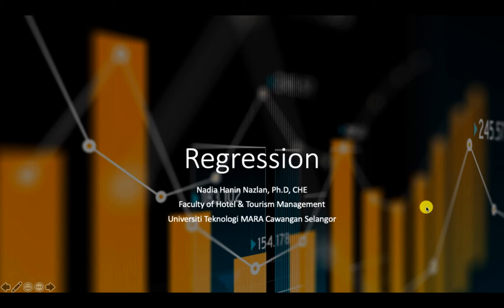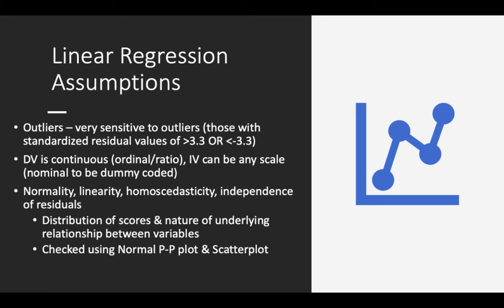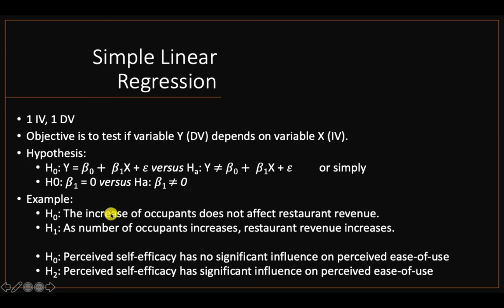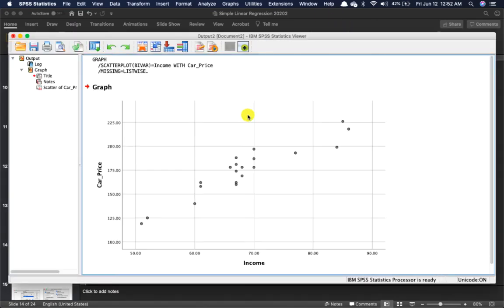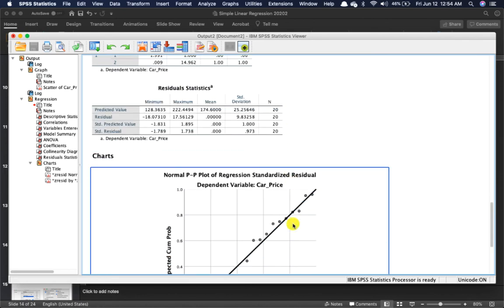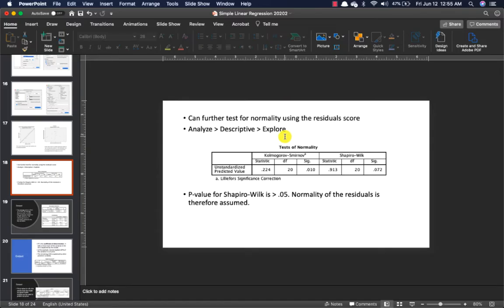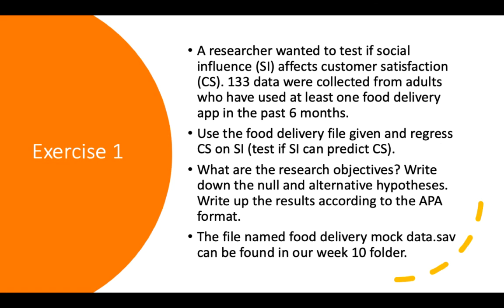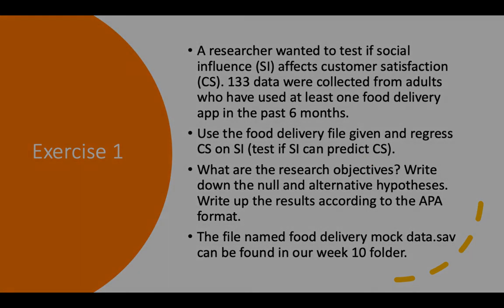Simple Linear Regression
Run simple linear regression analysis with all of the assumptions in SPSS.